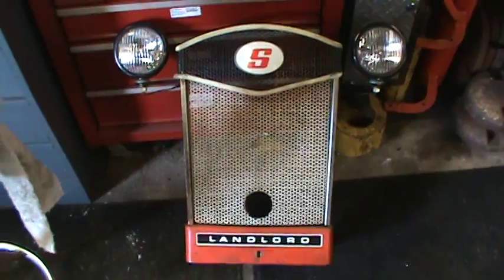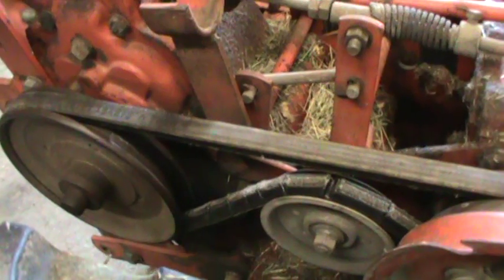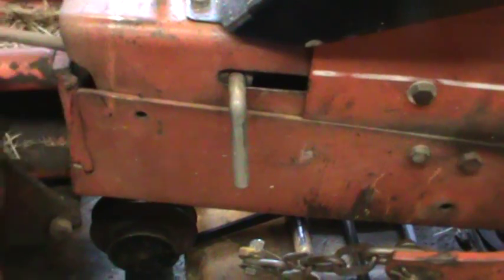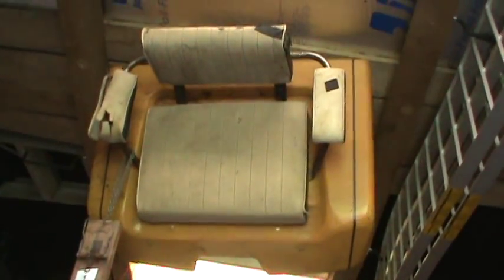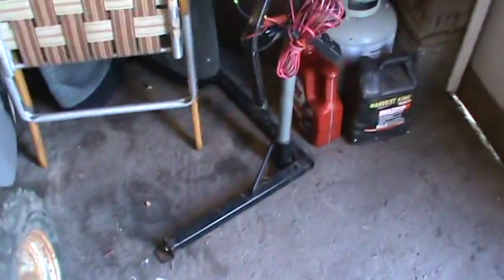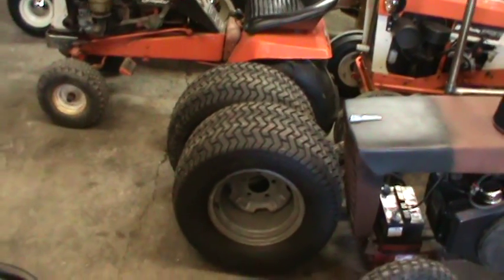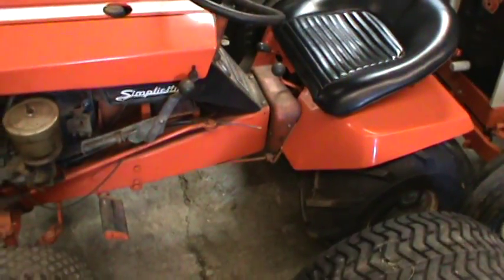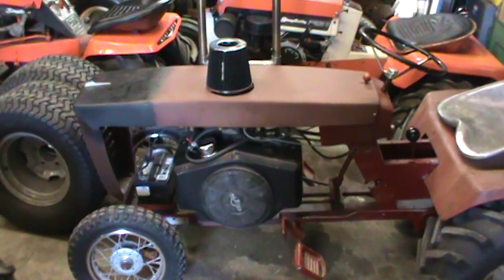A Zippo Update!!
Been a little while since I've uploaded any videos so I shot an update. Things are just busy here and I'm sorry for the delays in getting videos posted!